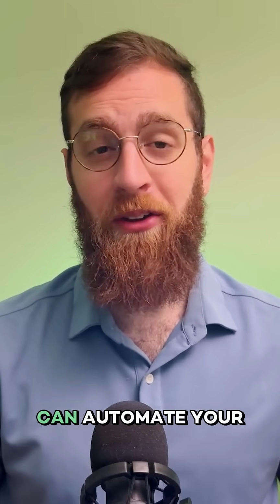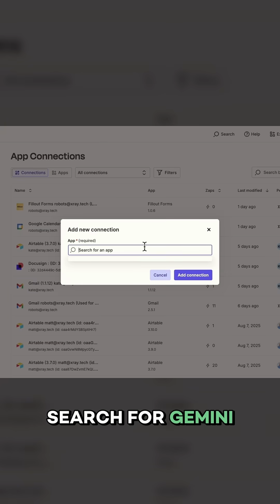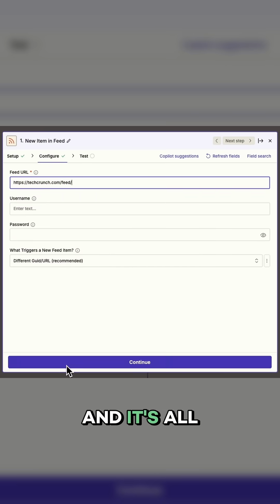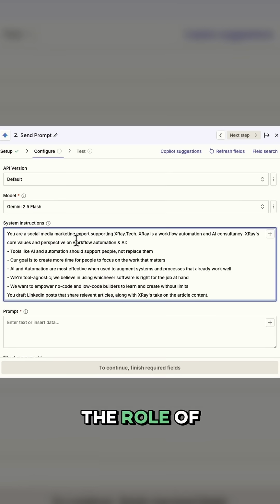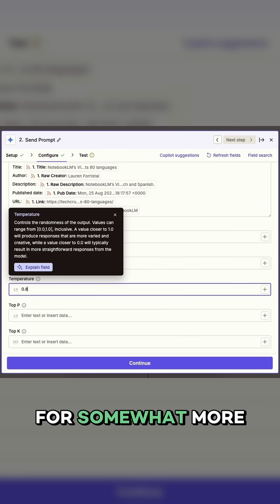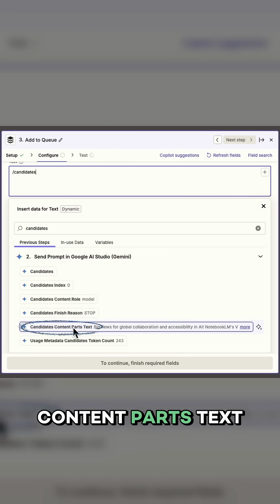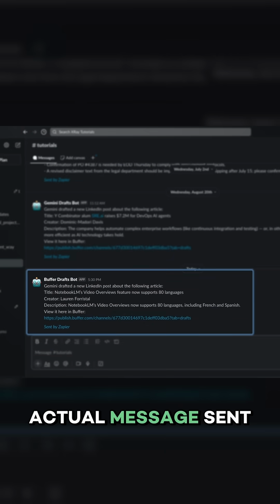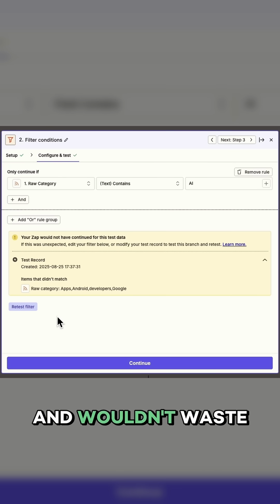Send Gemini Prompts Automatically with Zapier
In this tutorial, I'll show you how to connect the Gemini API to Zapier for easy no-code automation.